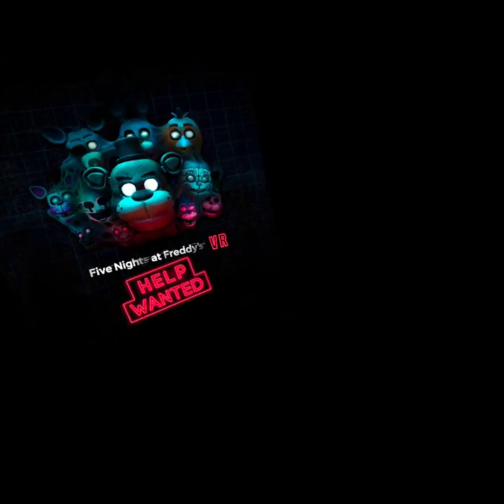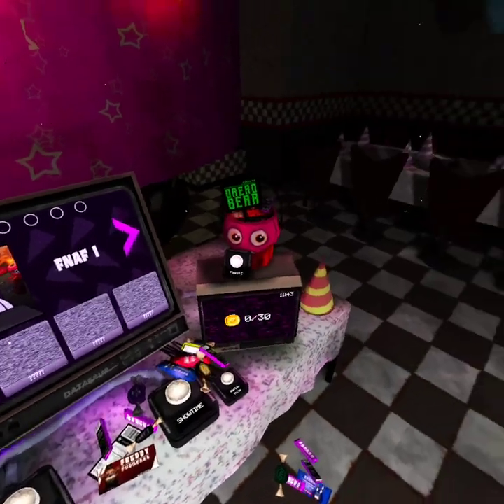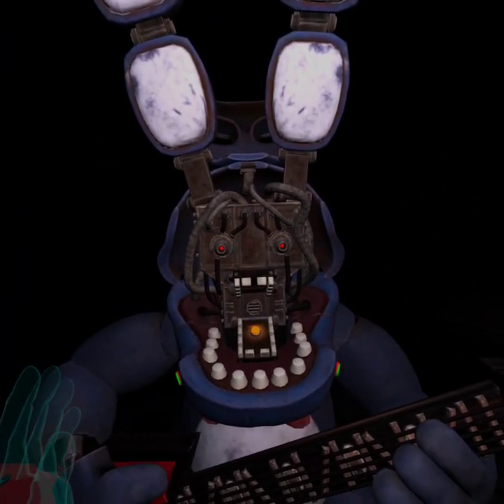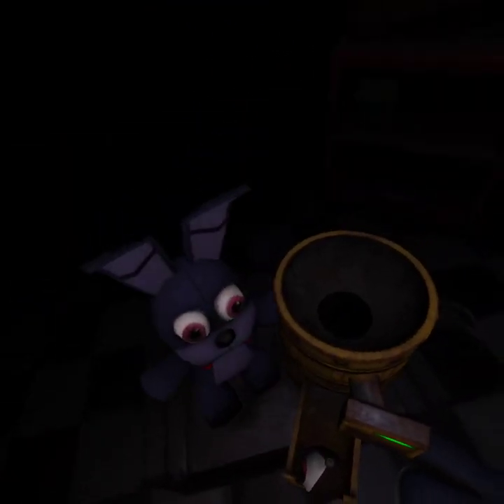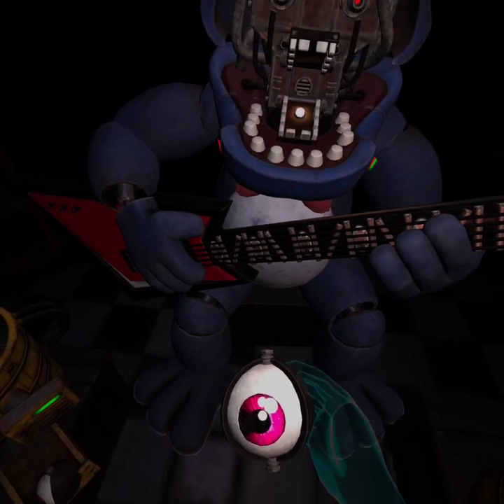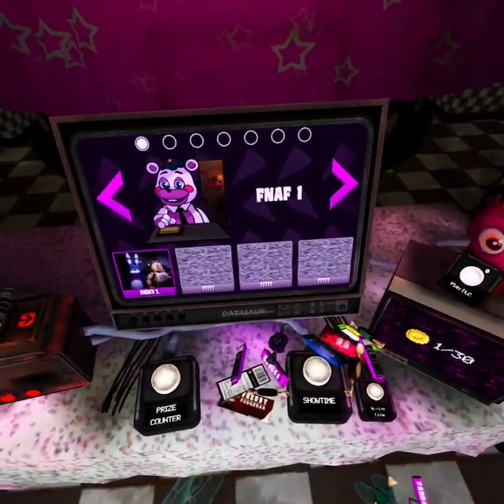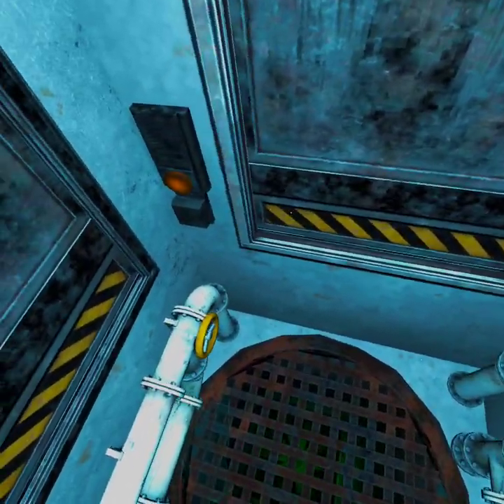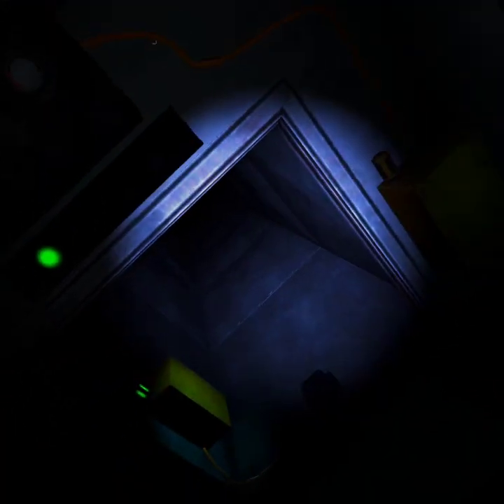fnaf vr vent repair and parts and service